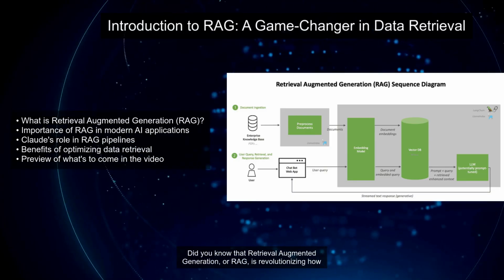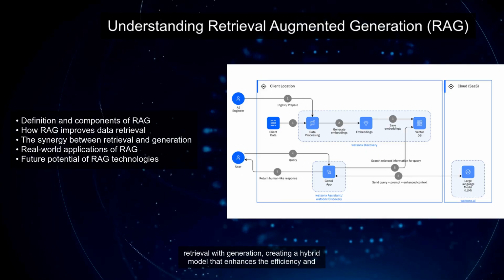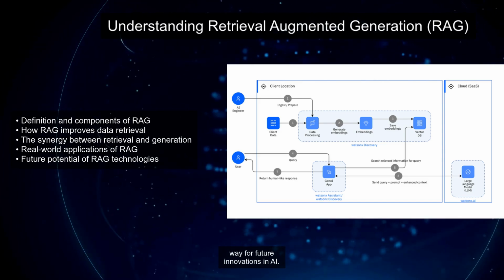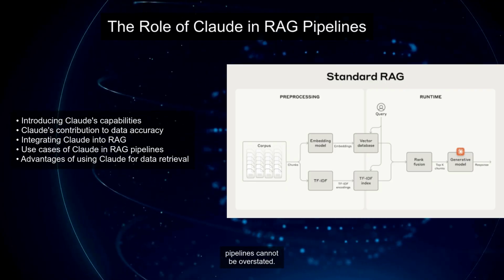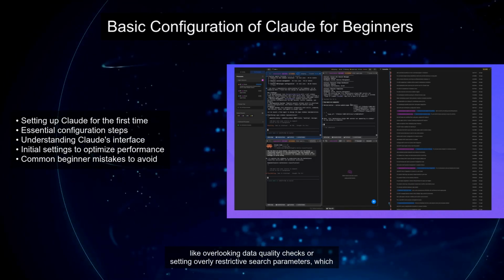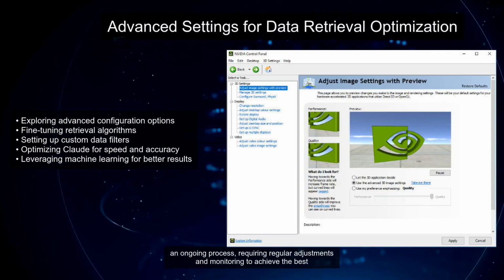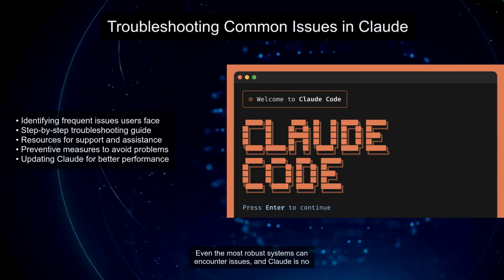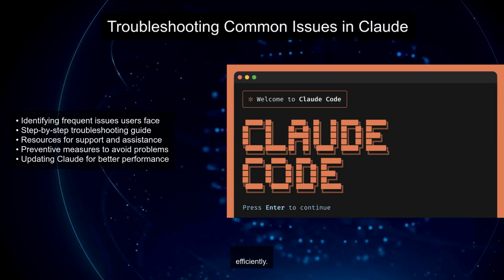How to Optimize Claude for Enhanced Data Retrieval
🤖 Ready to elevate your data retrieval game? ⚡ Discover how to fine-tune Claude for remarkable efficiency in RAG pipelines! 🚀

In this comprehensive guide, we'll dive deep into configuring Claude to supercharge your AI applications, boosting both performance and accuracy.

🔍 What You'll Learn in This Video:
✨ Introduction to Retrieval Augmented Generation (RAG) and its significance
⚡ Understanding the synergy between retrieval and generation
🚀 Claude's pivotal role in RAG pipelines
🎯 Basic and advanced settings for optimizing Claude
🔥 Real-world case studies showcasing Claude's success
🛠️ Future trends in RAG and Claude's evolving capabilities

🧠 Perfect for AI enthusiasts and tech aficionados looking to amplify their workflow, this video is essential for anyone aiming to stay ahead in AI advancements.